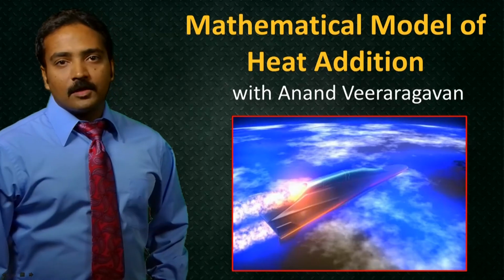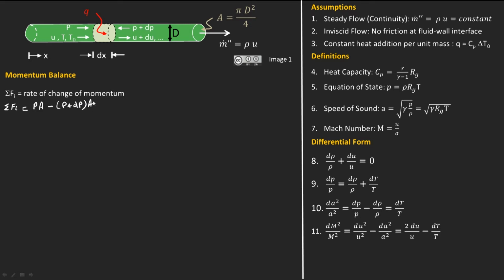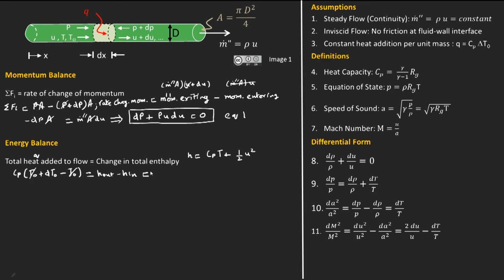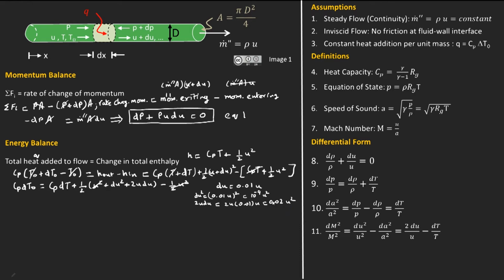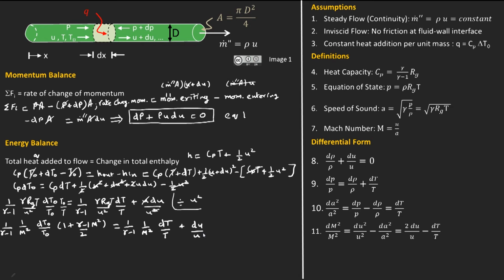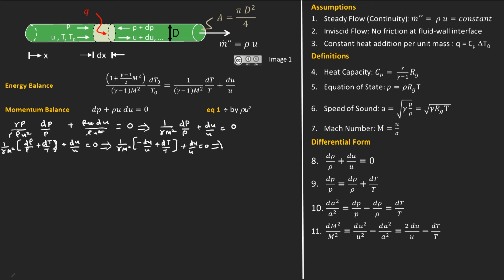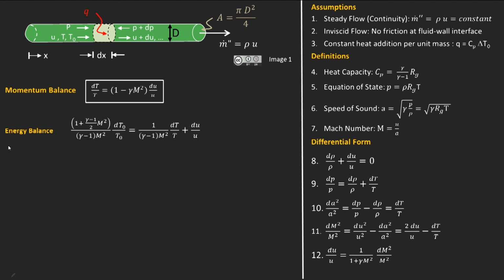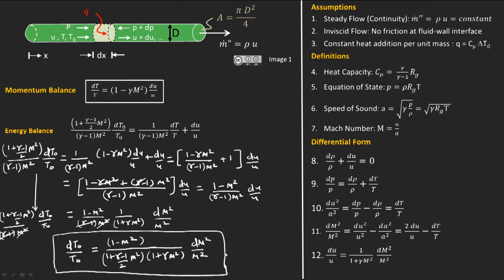UQx Hypers301x 4.3.2v Mathmatical Model and Solution